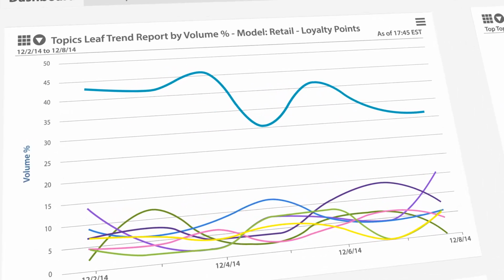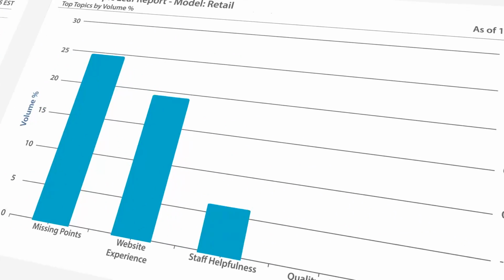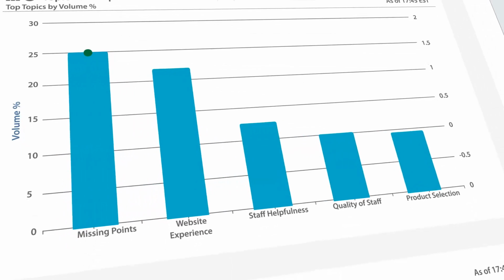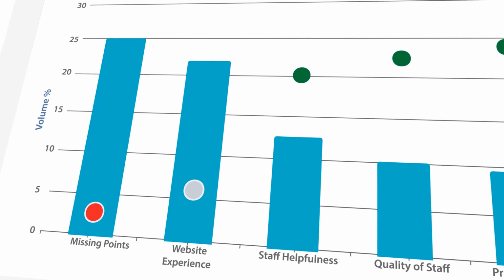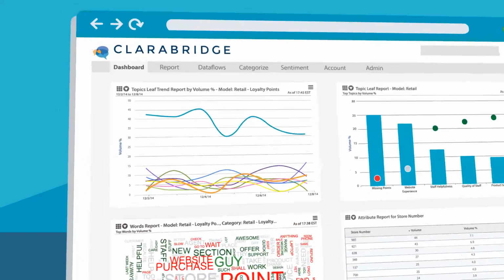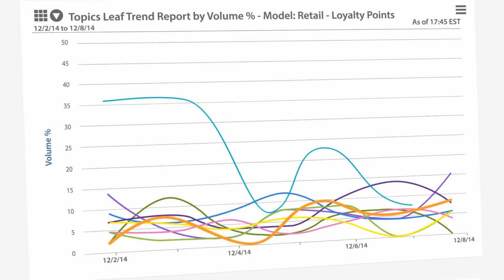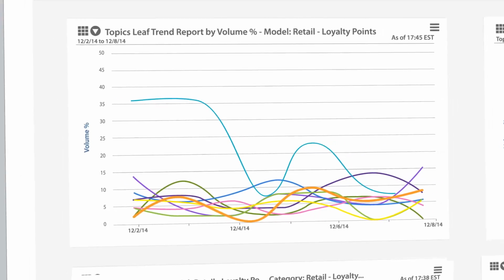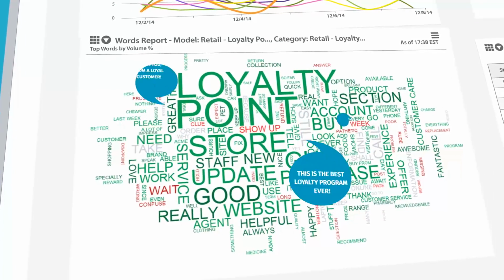Clarabridge for Customer Support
Clarabridge’s intelligent sentiment and topic detection gives you a complete view of your customers’ needs, allowing you to take decisive customer-focused actions when issues emerge.